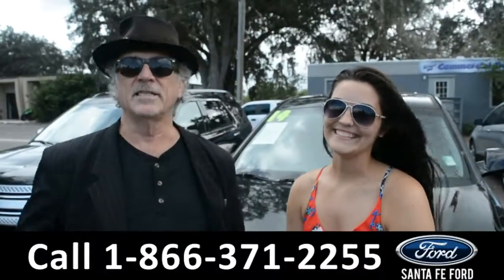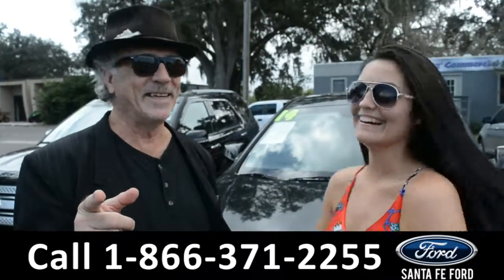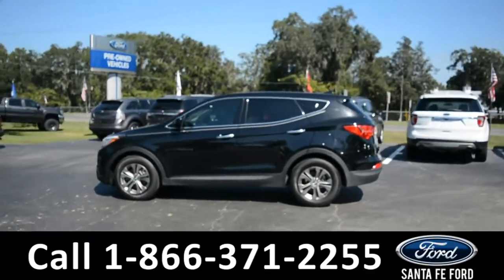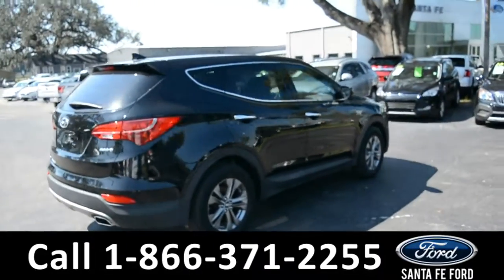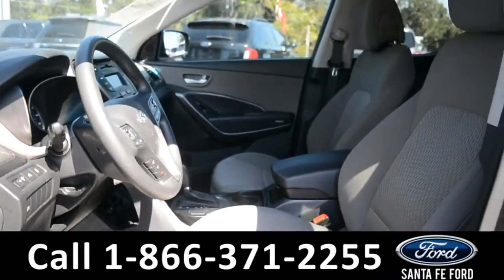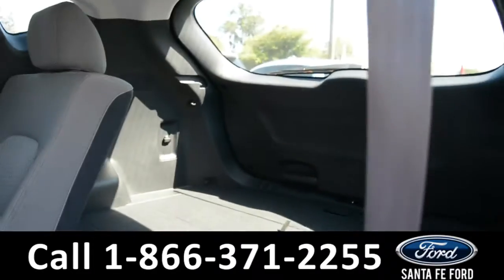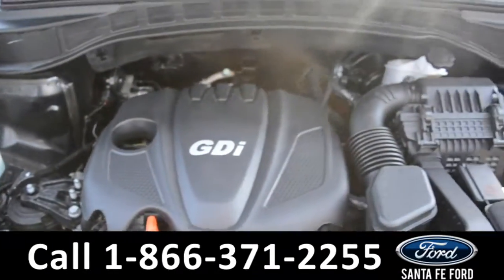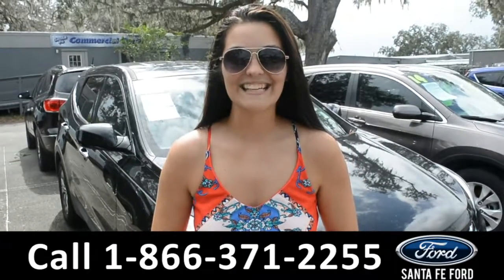Hyundai Santa Fe Gainesville Fl 1-866-371-2255 Stock# G-35204P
Hyundai Santa Fe Gainesville Fl 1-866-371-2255 Stock# G-35204P Here's the LINK!

Year: 2014
Make: Hyundai
Model: Santa Fe
Location: Gainesville, Fl
Engine: 2.4L
Trans: Automatic
Exterior: Black
Miles: 30,346

video videos Hyundai Santa Fe Gainesville Fl